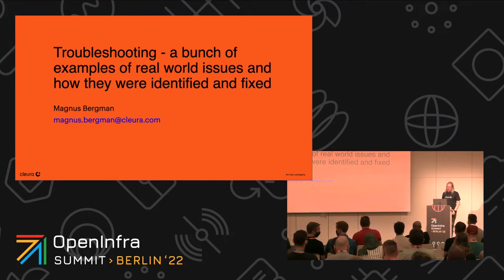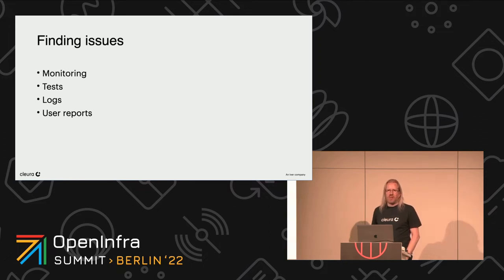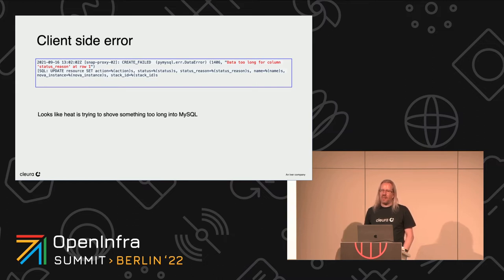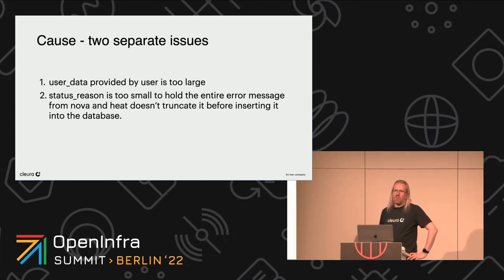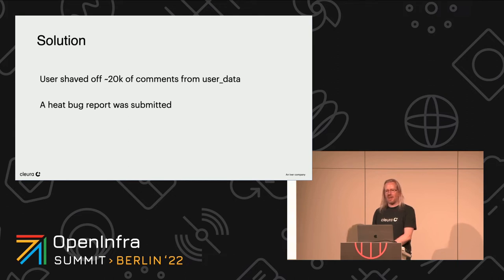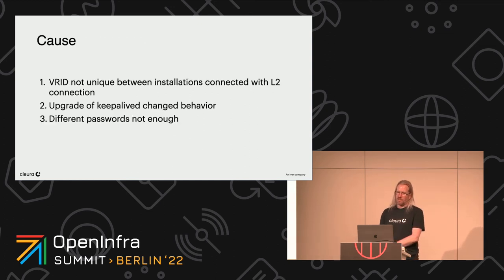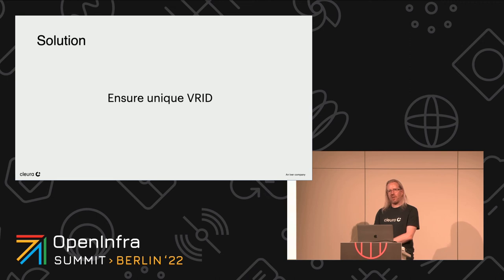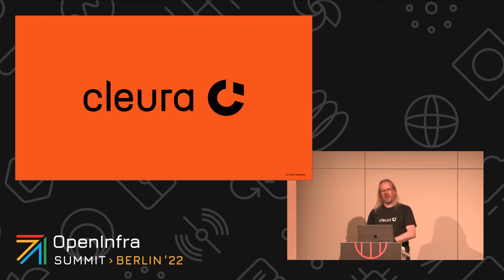Troubleshooting - a bunch of examples of real world issues and how they were identified and fixed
This will be a deep dive into a selection of interesting problems experienced in the daily course of managing a public OpenStack cloud. We will look into the process of identifying the actual problems, determine the root causes and actually fixing them. Issues can vary from mis-configurations to software bugs.

Speakers:
Magnus Bergman